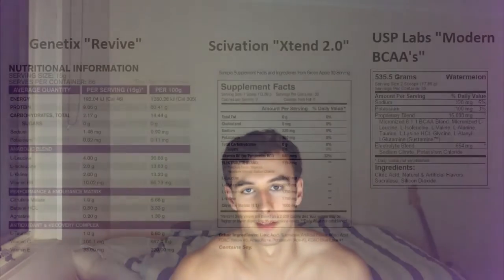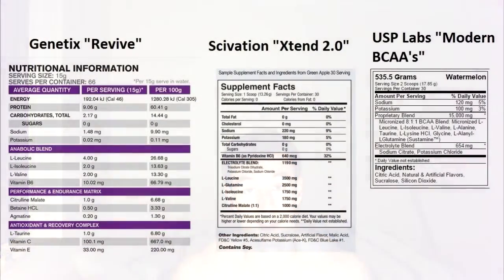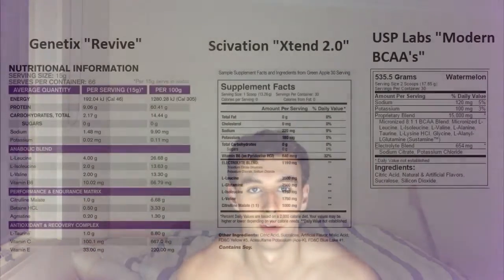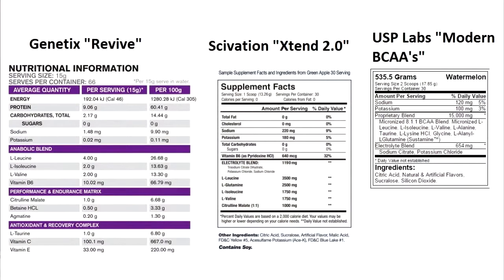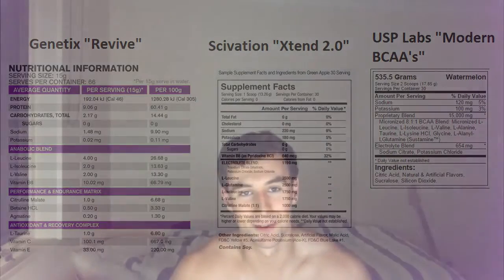Genetix Revive BCAA Review 9/10 - Compared against Xtend and Modern BCAAs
Quick supplement review of Genetix Nutritions BCAA product "Revive". Compared with the popular Xtend and USP's Modern BCAA's. All round a great BCAA product 9/10 from me